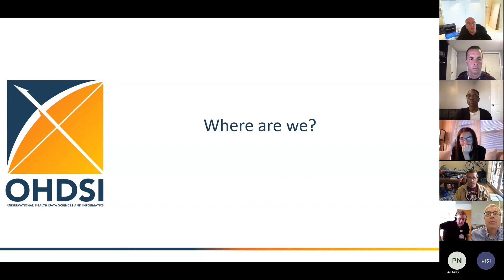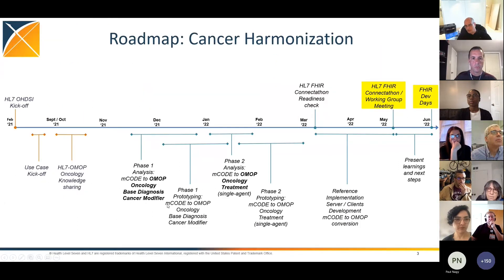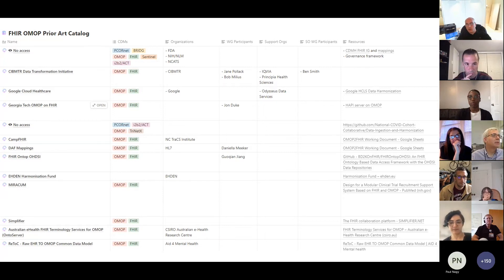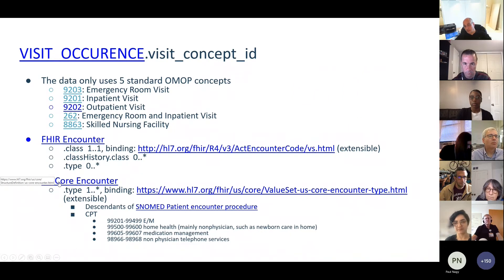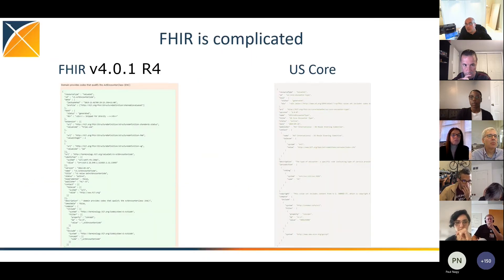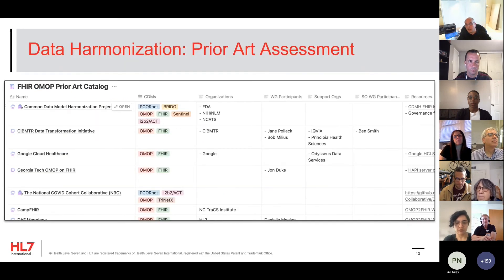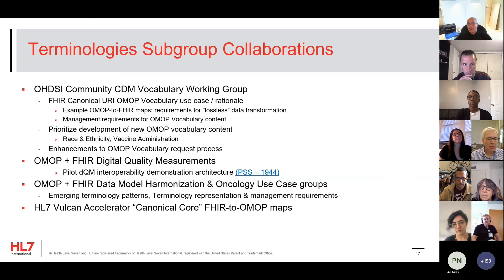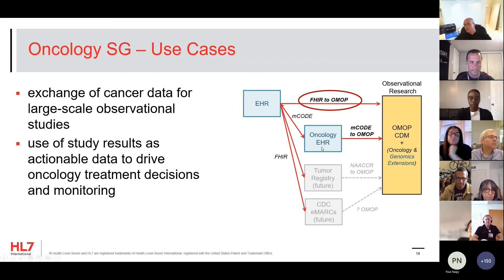FHIR and OMOP Initiative Update (Christian Reich, April 19 Community Call)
Christian Reich provided an update on the FHIR and OMOP initiative, including a look at the work done over the first year of this collaborative effort, and upcoming goals for the project subgroup, including: Data Model Harmonization, OMOP + FHIR Terminologies, Digital Quality Measurements, and Oncology.

To learn more about all OHDSI workgroups, including their most recent update presentations on community calls, please visit our workgroups homepage

Recordings of all past Community Call presentations, as well as links shared during all updates, are posted